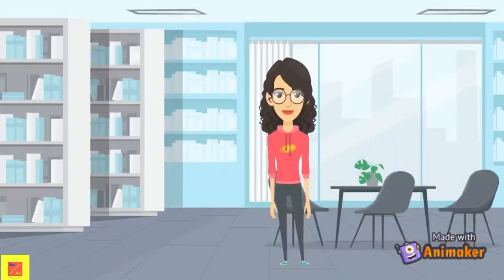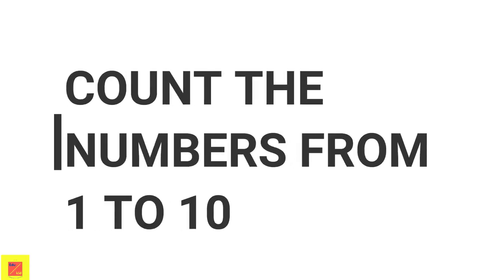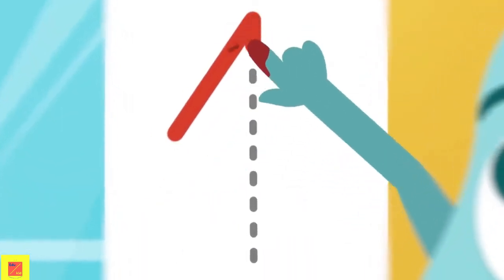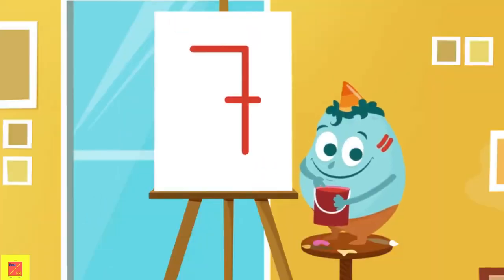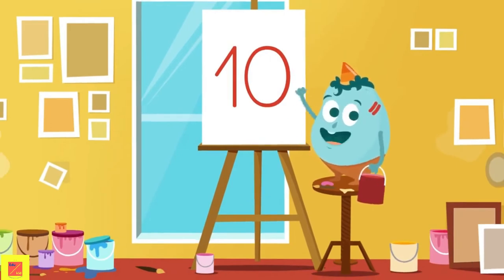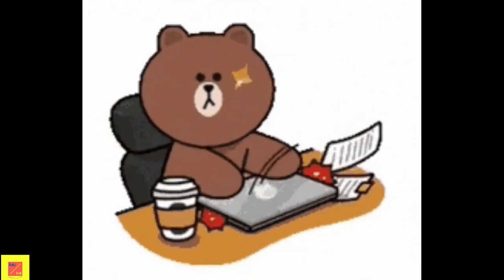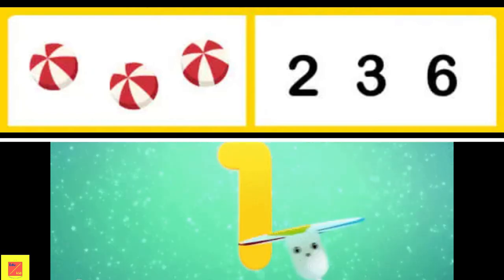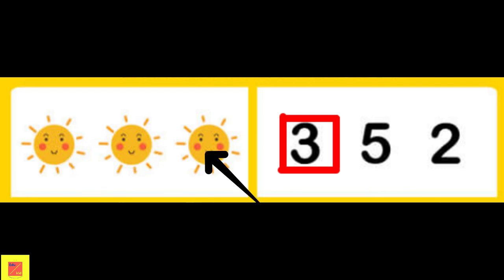Grade 1 – Mathematics Lesson 15 – Counting the numbers from 1 to 10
You know the numbers from 1 to 10 now, we will learn the counting the numbers in this lesson.

You can learn the lesson – Counting the numbers from 1 to 10– watching this video.